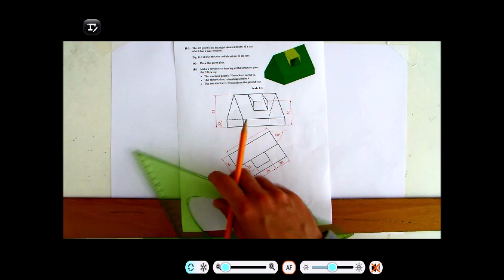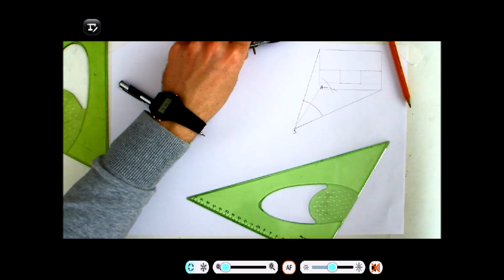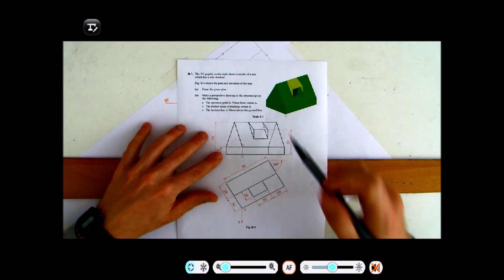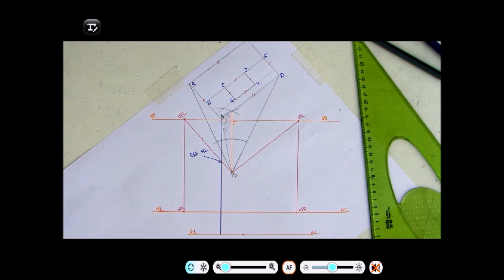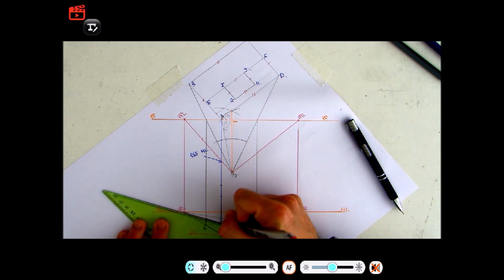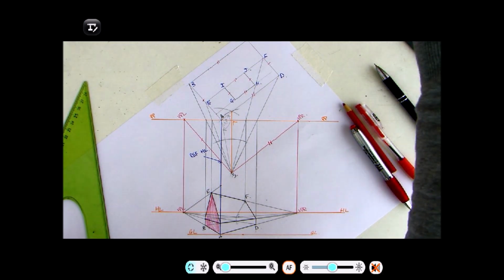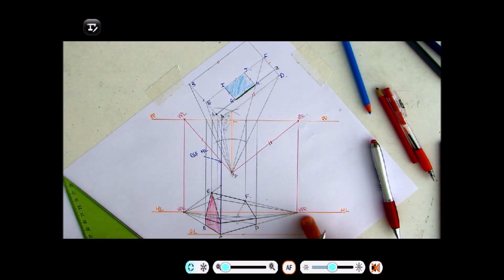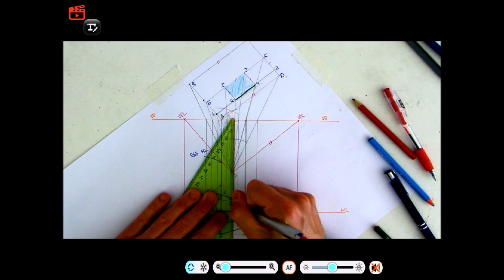DCG OL 2010 - QB3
Perspective Projection
Camping Tent